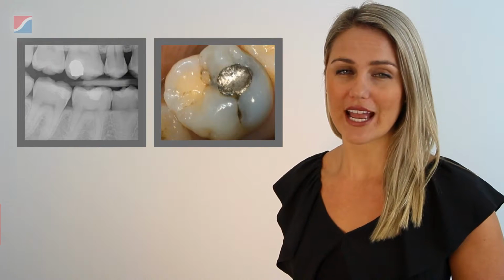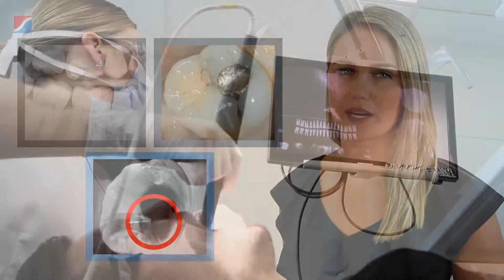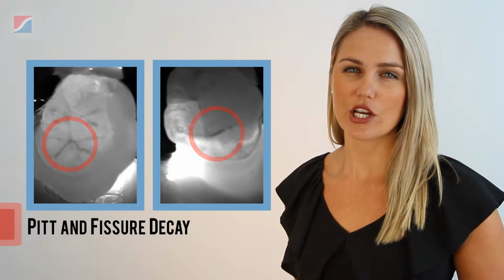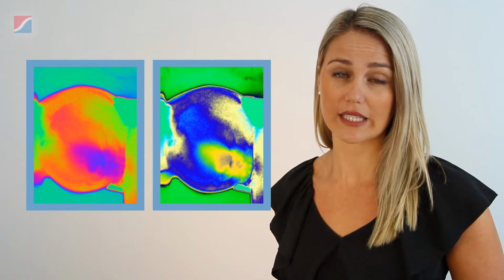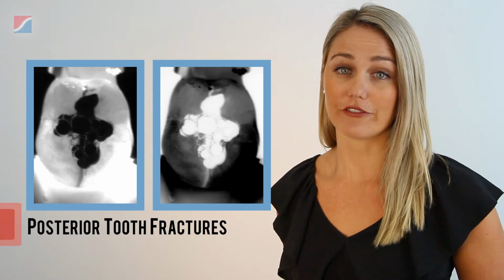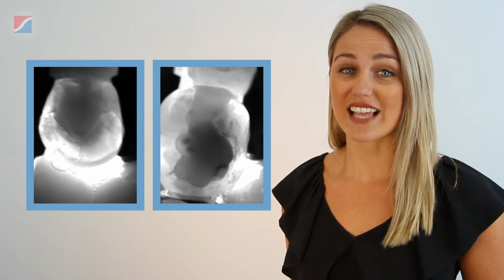Module 6: DIAGNOcam case studies